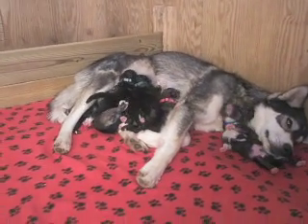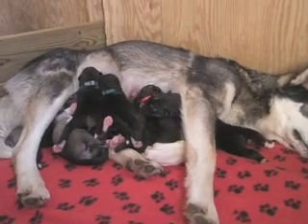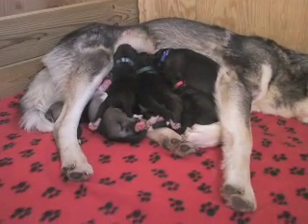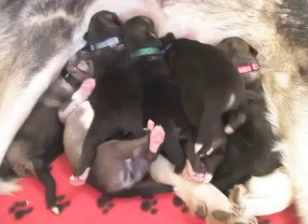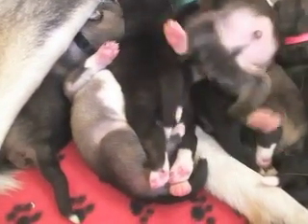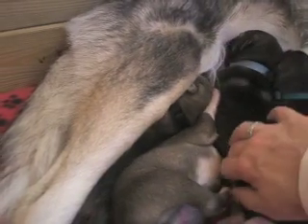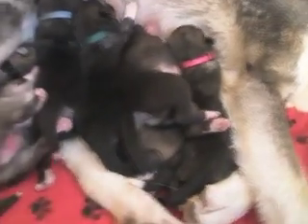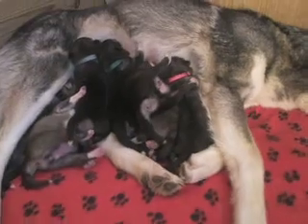Whya puppies 1 wk old.AVI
Sacred Song's Whya Wakan puppies 1 week old